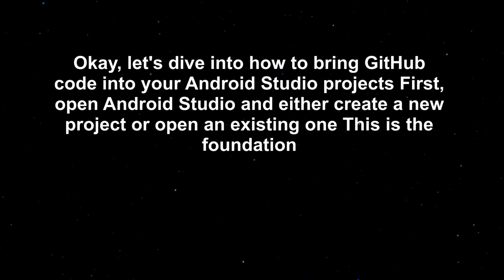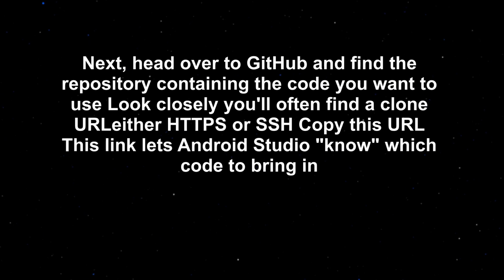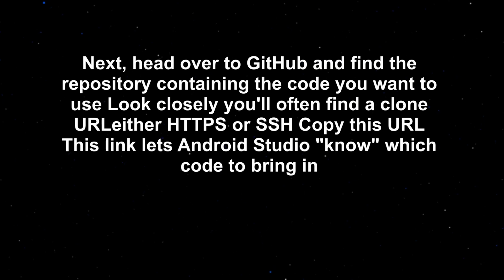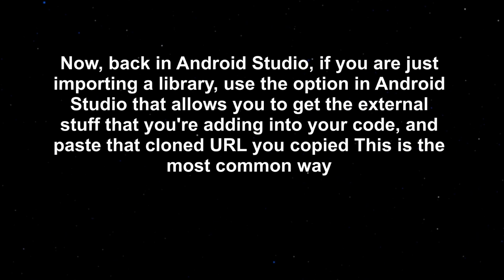How to Use Github Code In Andriod Studio - KevinHowTo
How to Use Github Code In Andriod Studio describes how to incorporate code and libraries hosted on GitHub into Android Studio projects, typically involving cloning repositories, importing modules, or using dependency management tools like Gradle to integrate external code seamlessly into your Android app development workflow.

00:00 Intro
00:06 Open Android Studio and import your Code
00:14 Find and Copy the URL from Github
00:24 Import GitHub Code in Android Studio
00:33 Android Studio Magic
00:42 See the code used in the App
00:50 Start using the code
00:58 Happy Coding!